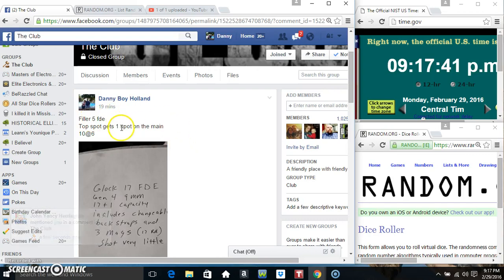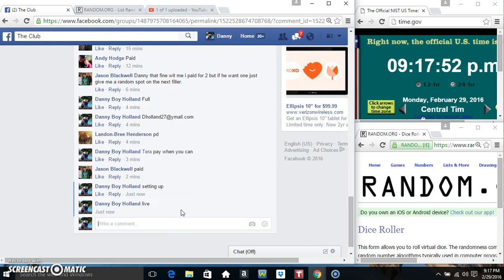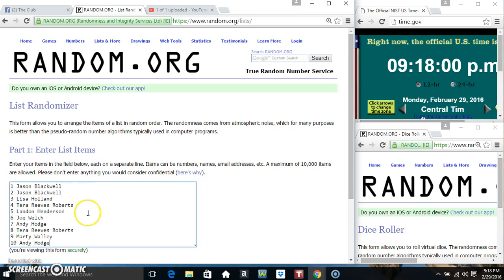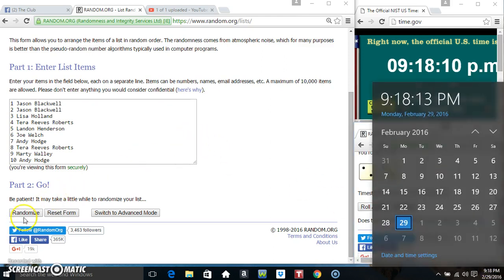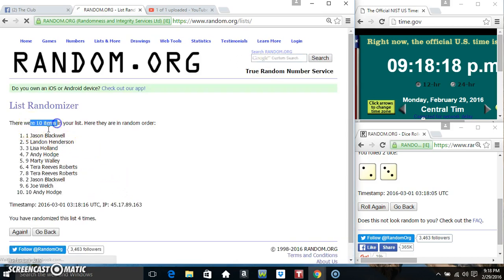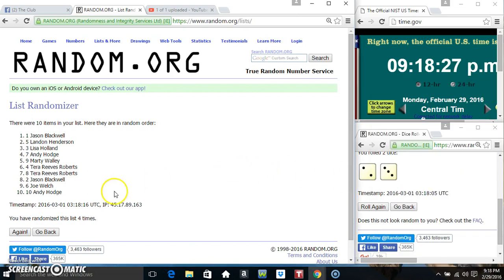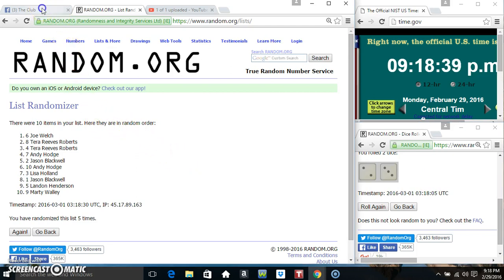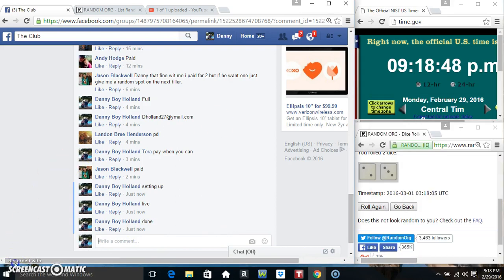fde filler 5